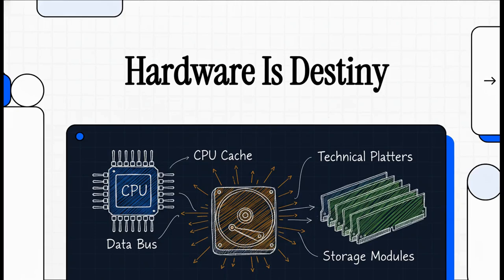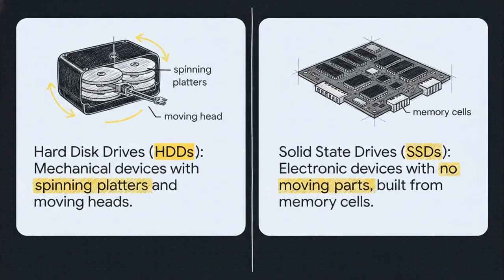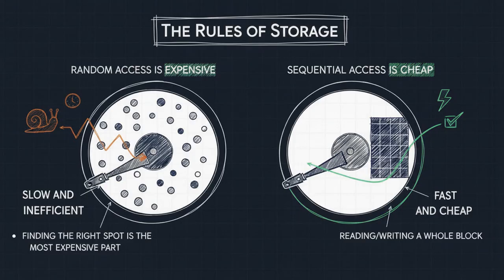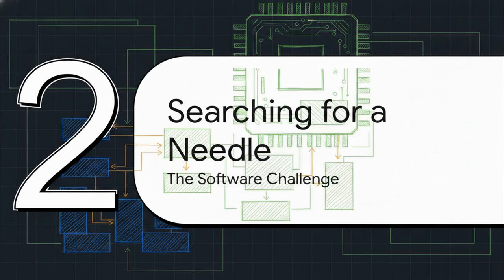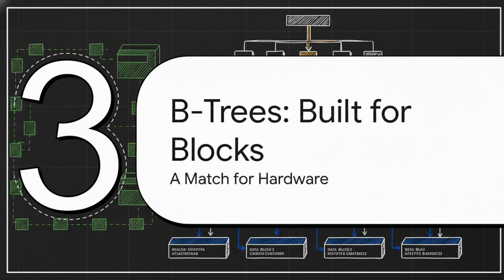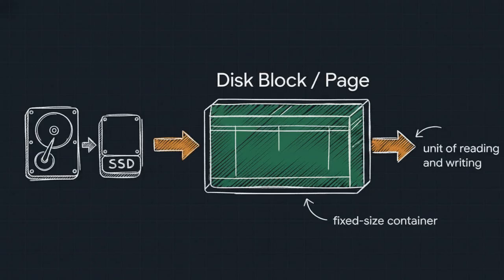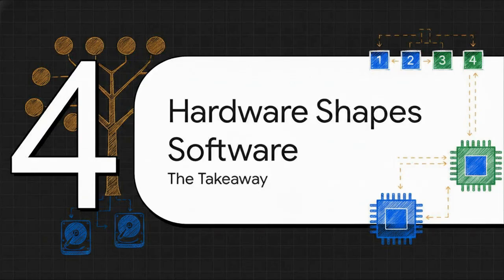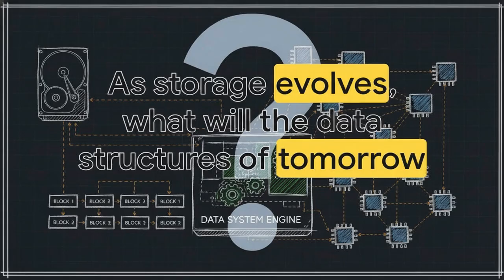Hardware Is Destiny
Ever wonder why your database doesn't crawl to a halt when searching through billions of records? It’s not magic, it’s a clever engineering trick that aligns the B-Tree structure perfectly with the physical reality of your hardware.

In this deep dive into Database Internals, we explore the fascinating intersection of software architecture and hardware constraints. We break down how B-Trees are specifically optimized for the way Hard Disk Drives (HDDs) and Solid State Drives (SSDs) actually function.

Since modern storage devices access data in chunks rather than individual bytes, database engines must be "hardware-aware" to remain performant. We'll examine how B-Trees minimize expensive I/O operations by ensuring that traversing each level of the tree requires only a single disk block transfer, effectively turning hardware limitations into a structural advantage.